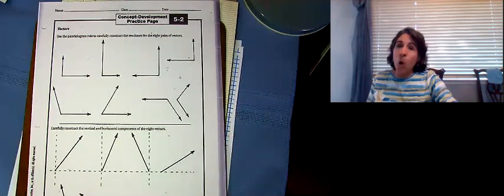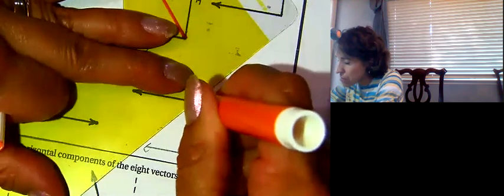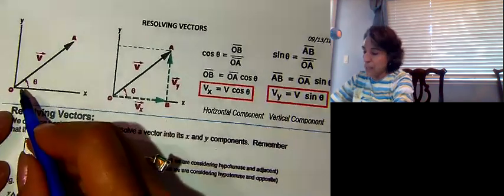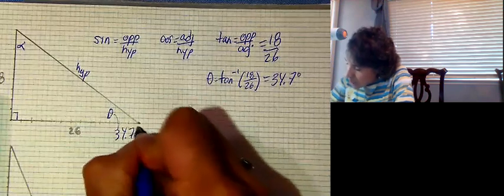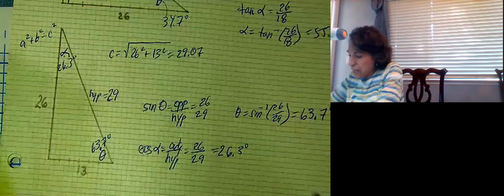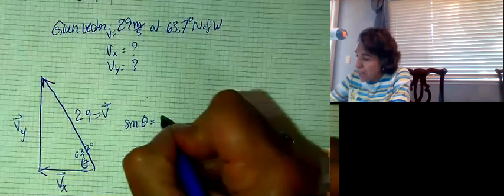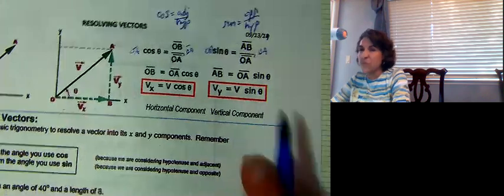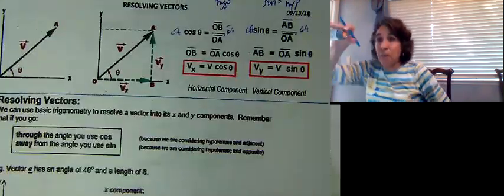Vectors Practice and SOHCAHTOA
Review VECTORS:  adding vectors and resolving to its components (horizontal and vertical)
SOHCAHTOA:  Sine (opposite over hypotenuse); Cosine (adjacent over hypotenuse); Tangent (opposite over adjacent)